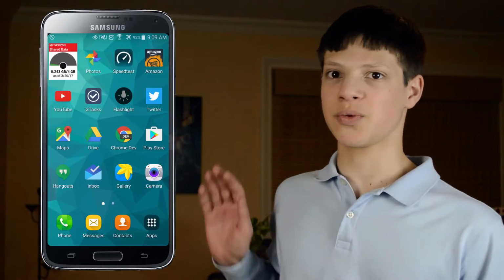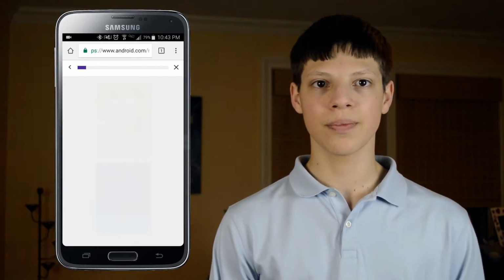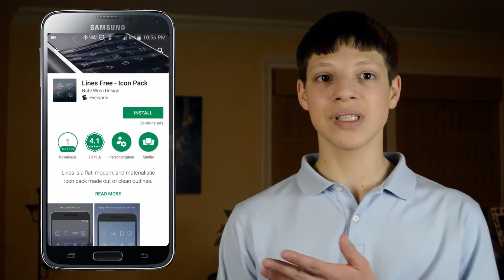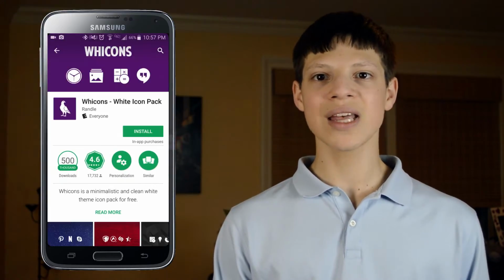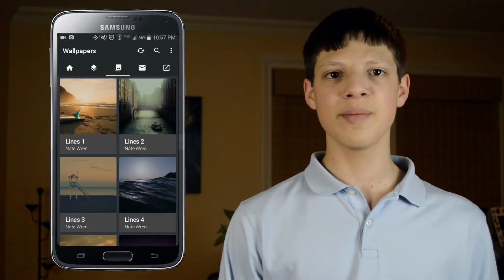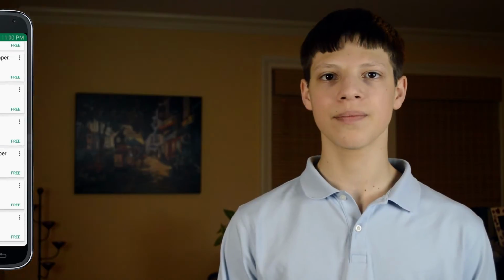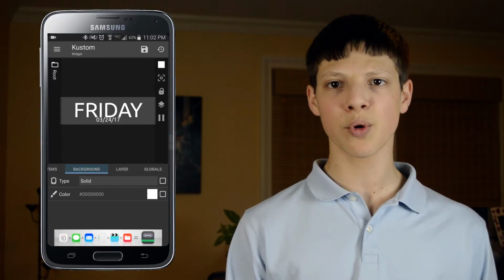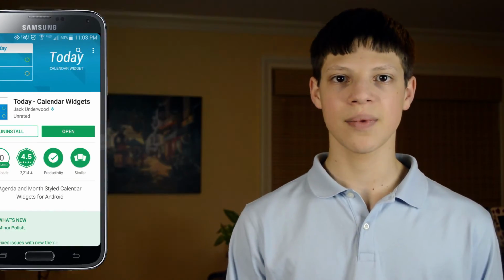Make Your Android Great Again!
Your Android needs a renovation.  Here's how to do it.

Not mentioned in the video, but still a really cool app that rounds your phone screen's corners (Cornerfly)

Alex: @bulanov416
Zachary @zachary3352